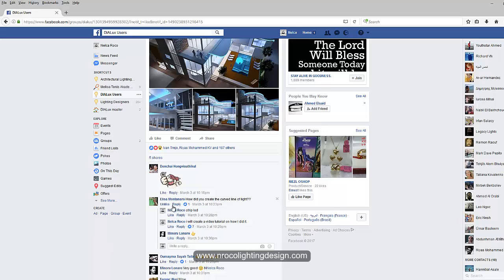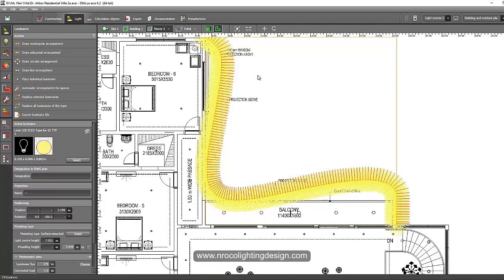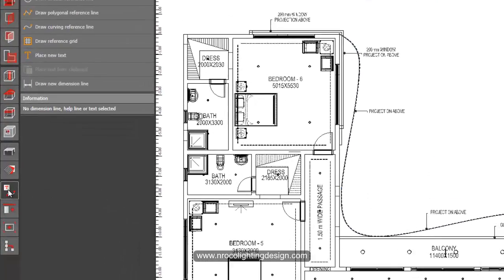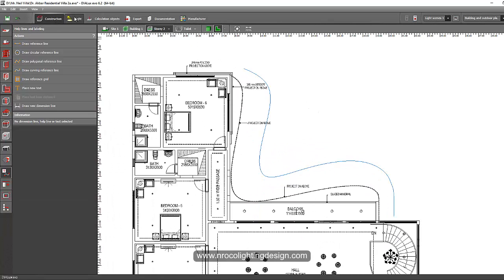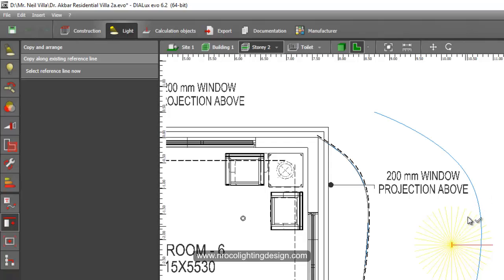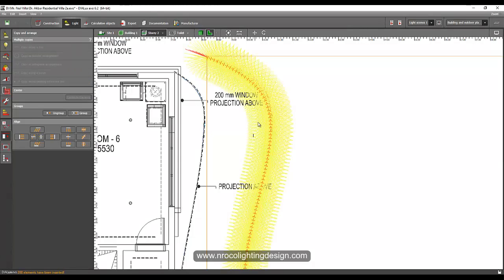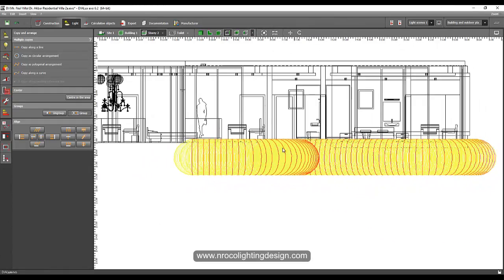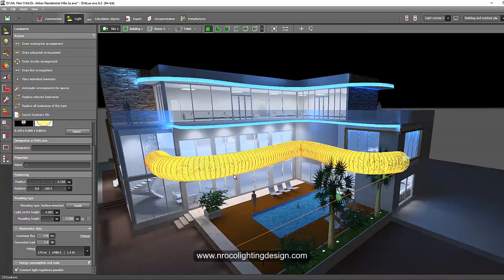How to arrange luminaires in curve line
In this video, you will learn how to arrange your fitting in curve line in a very easy way using curve reference line.